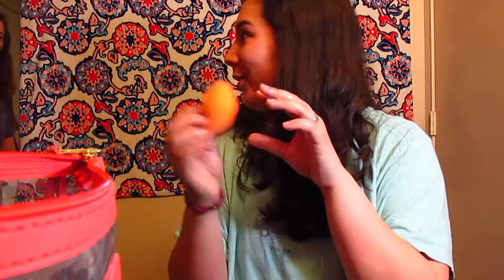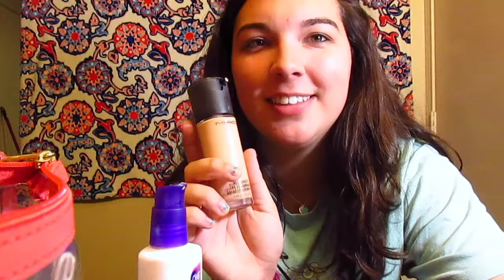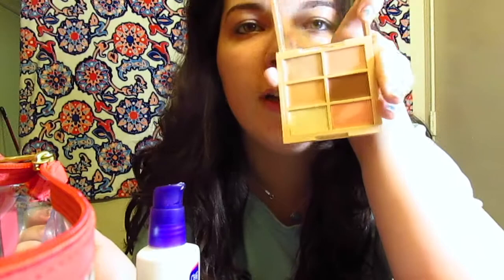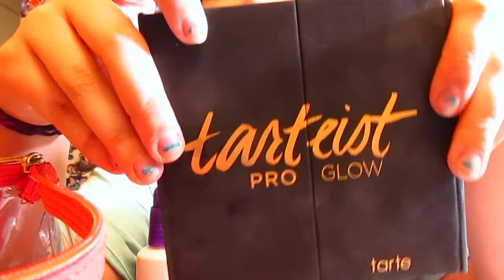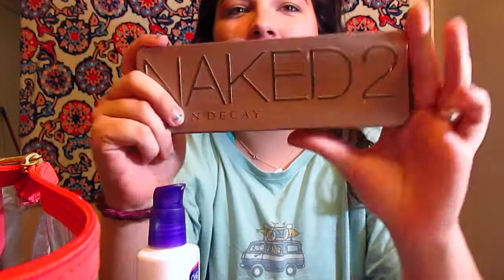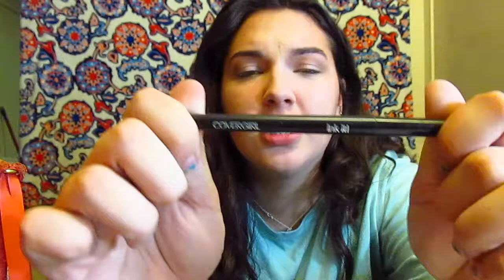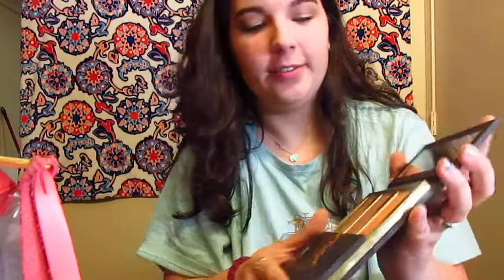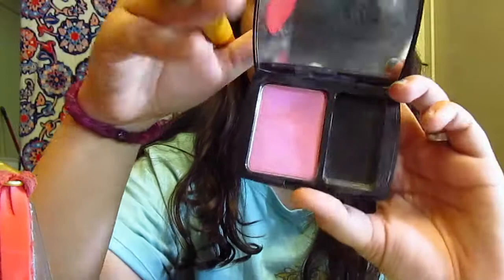Trying To Do a Decent Make Up Tutorial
just me trying to look decent (: